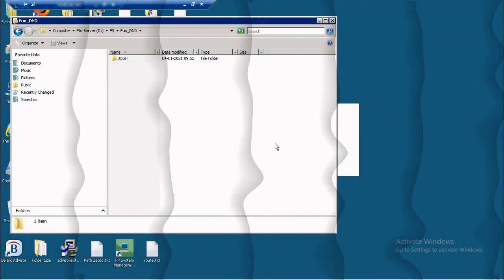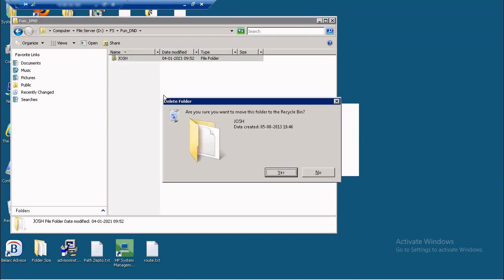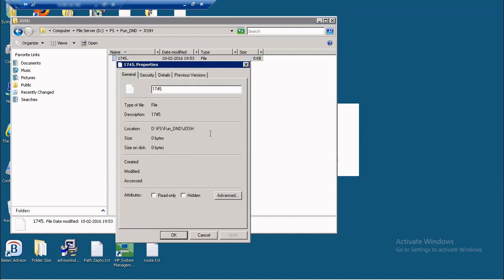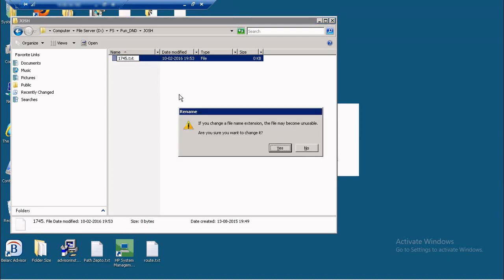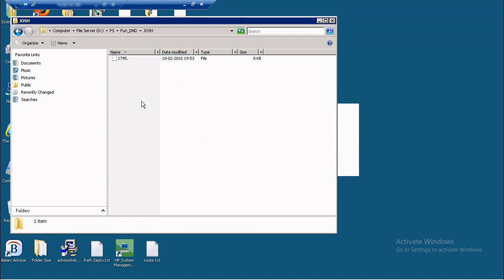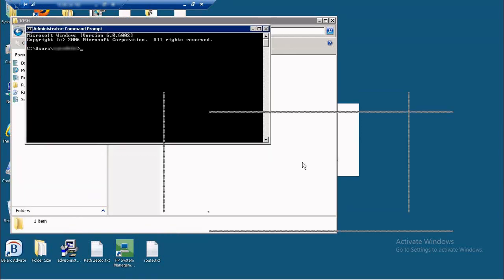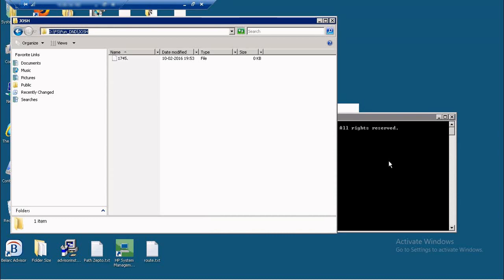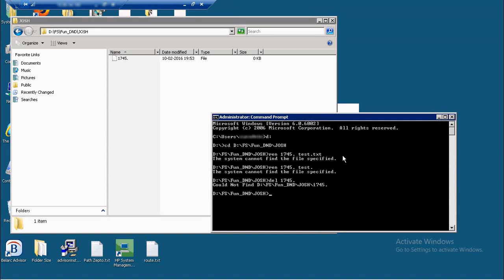How to Fix error Could not find this item | Delete Undeletable File with No Extension and Size 0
Error Covered:
This is no longer located, verify the item's Location and try again.
Item not found.
Could not find this item.

In this video I will show you how to delete undeletable files on Windows server 2008, Windows 10 using command prompt.

Command:
del "\\?\(Path of file)
e.g.: del "\\?\D:\FS\Fun_DND\JOSH\1745."